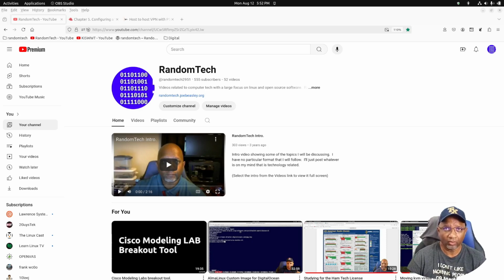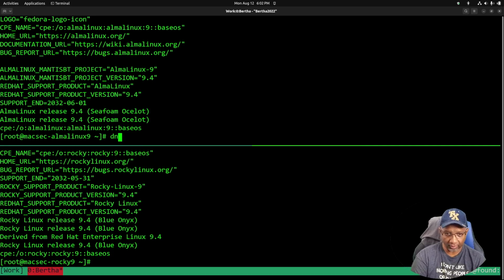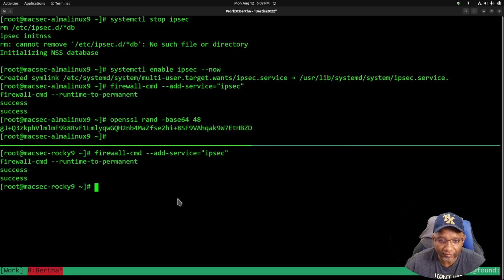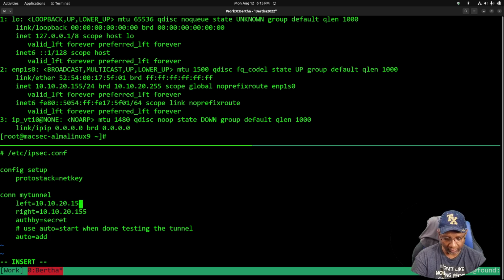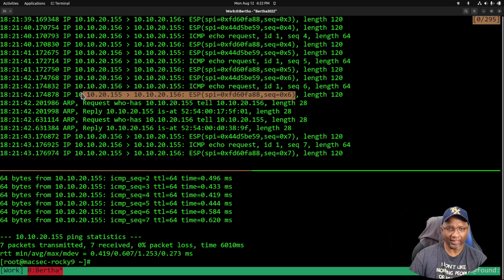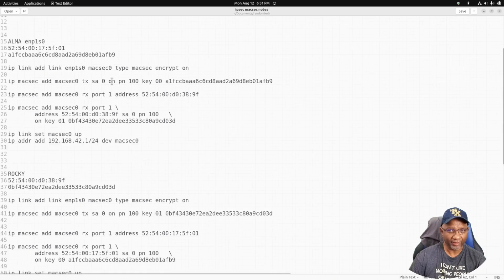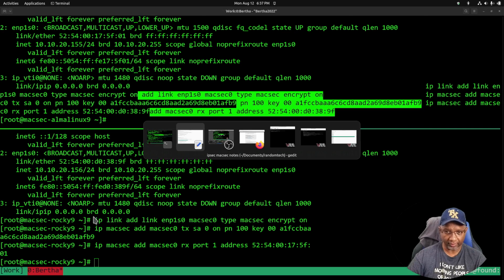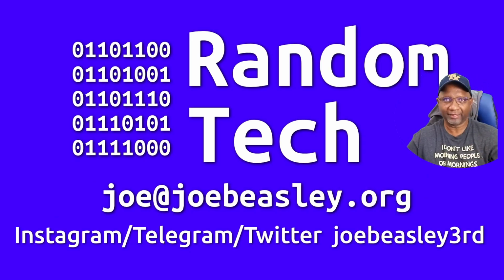Linux host to host ipsec vpn or macsec?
Tutorial on setting up host to host ipsec and macsec between an almalinux and Rockylinux host.  Of Course the same configs will work on a redhat host.

Please install wpa_supplicant before following the macsec instructions.